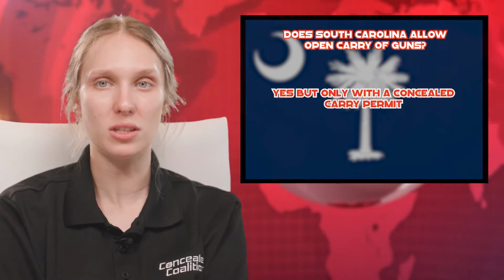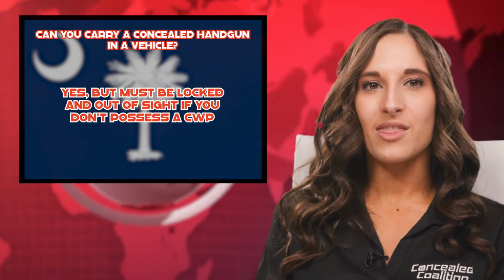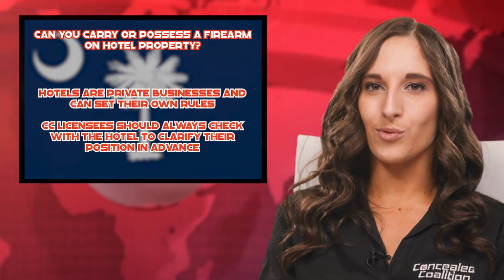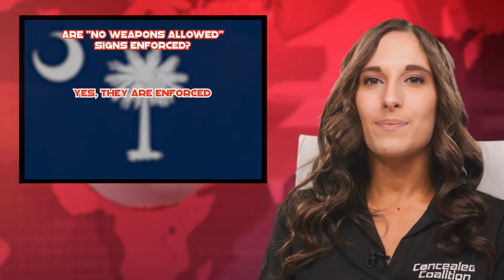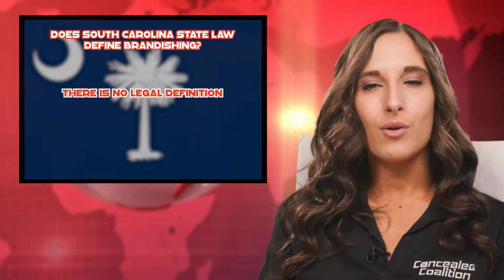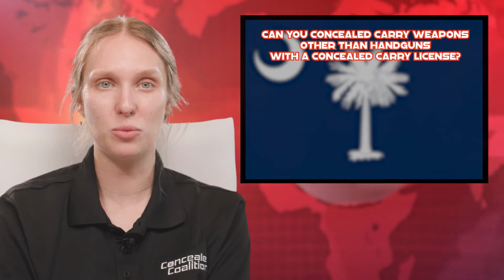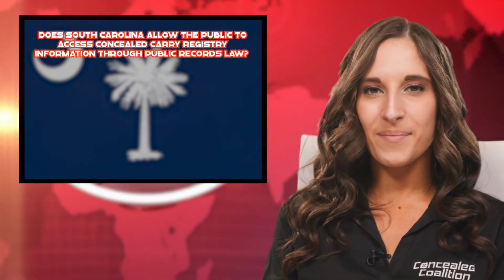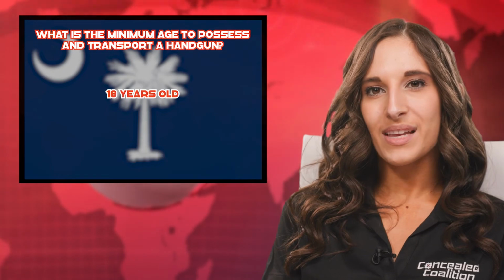2022 Gun Laws and Concealed Carry Reciprocity in South Carolina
Gun Laws and Concealed Carry Reciprocity in South Carolina - Concealed Coalition

Q: Does South Carolina recognize constitutional carry? basically, does South Carolina allow you to carry a gun without a permit?
A: No, unfortunately, constitutional carry is illegal in South Carolina.

Q: Does South Carolina allow open carry of guns?
A: open carry is only legal in South Carolina for those with a CC permit. This doesn’t mean open carry will be permitted on private properties that prohibit either open or CC.

Q: Is concealed carry legal in South Carolina?
A: This is allowed for state residents with their CWP and nonresidents with a permit from an honored state.

Q: How many states recognize my South Carolina Permit?
A: Twenty-three states recognize full reciprocity in South Carolina and nine states recognize reciprocity with restrictions in South Carolina.

Q: What is the legal age for handgun purchase and a concealed carry permit in South Carolina?
A: The minimum age is 21 years old.

Q: Can you concealed carry weapons other than handguns in South Carolina with a concealed carry license?
A: No. “Concealable weapon” means a firearm having a length of less than 12″ in length carried openly on one’s person or in a manner that is hidden from public view in normal wear of clothing except when needed for self defense, defense of others, and the protection of real or personal property.

Q: Is it legal to buy or use chemical spray or pepper spray in South Carolina?
A: Yes. Canisters can’t contain more than 50cc of tear gas.

Q: Does South Carolina have magazine capacity restrictions for handguns?
A: No, there are no magazine restrictions in South Carolina.

Q: Does South Carolina have ammunition restrictions?
A: Yes. Teflon-coated ammo is not allowed